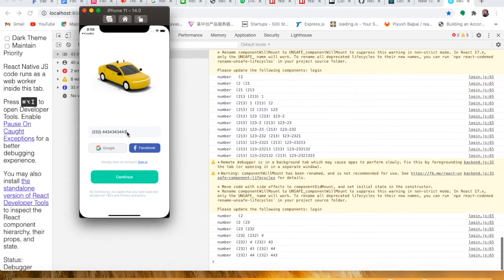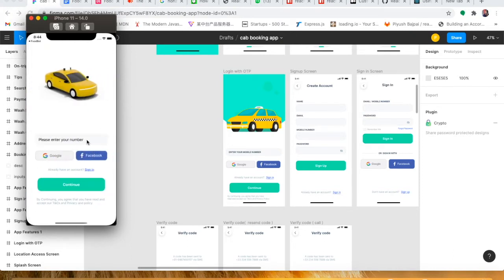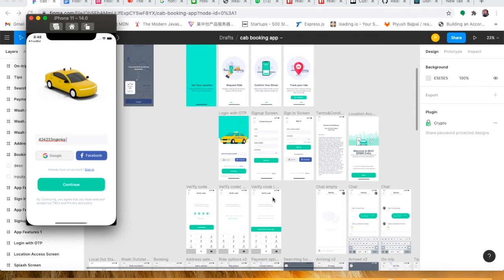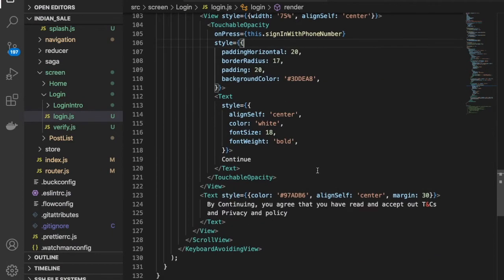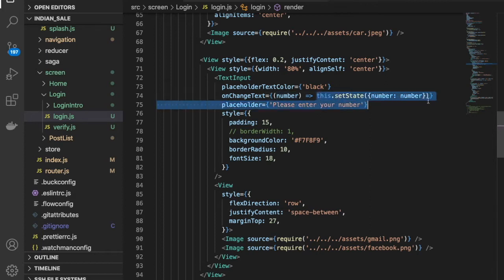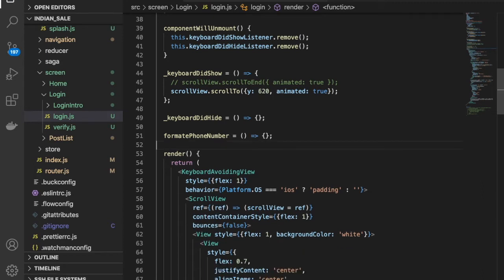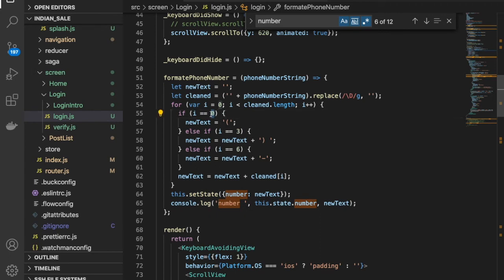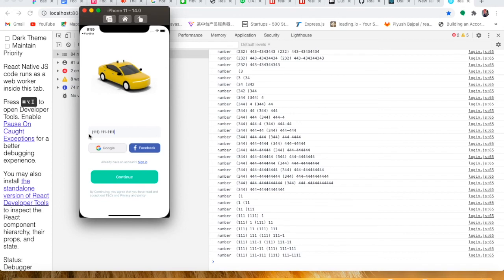Auto formate phone number and validation in login with OTP UI | react native | cab booking app #7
Auto formate phone number and validation in login with OTP UI | react native | cab booking app